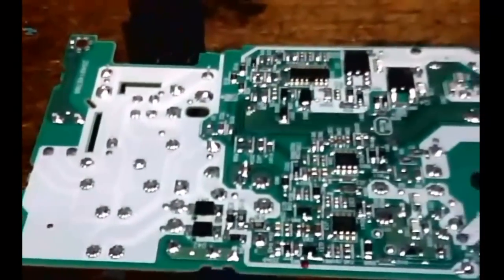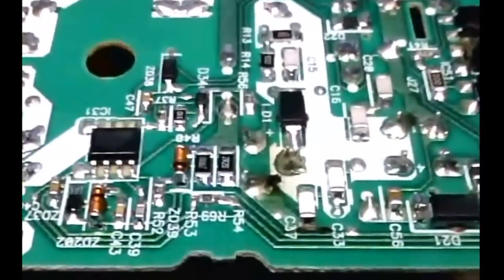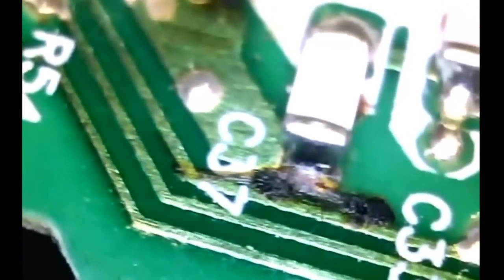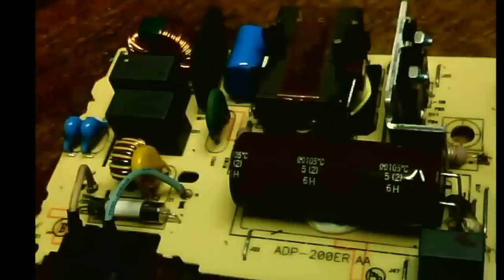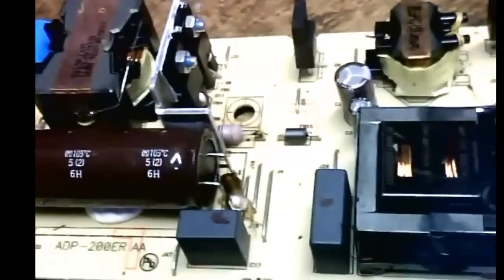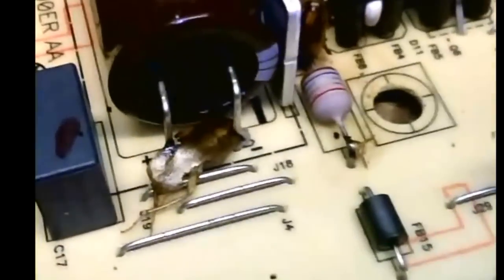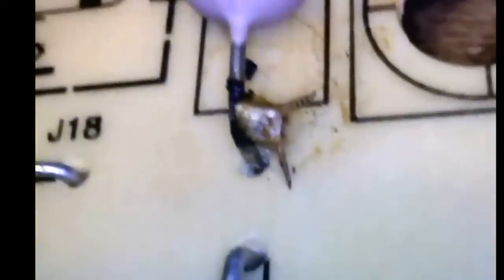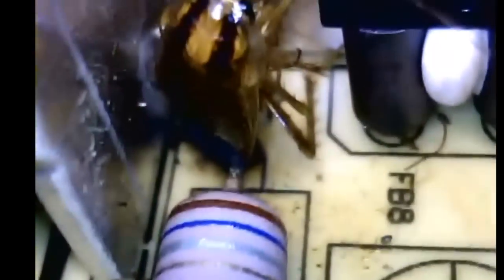PS4 1215A or B No power "No Problem" Prevention & workaround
PS4 1215A & 1215B Power supply's are burning out like mad and replacements are nowhere to be found! This Video will Explain Why and offer you 2 solutions one to prevent the problem and the other to get you back up and running.